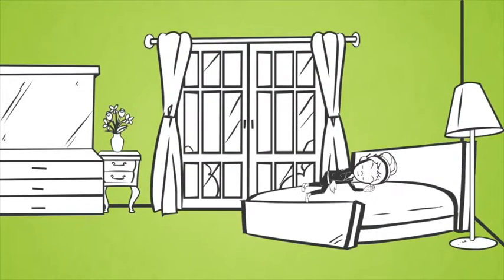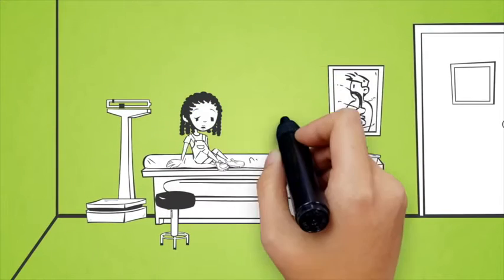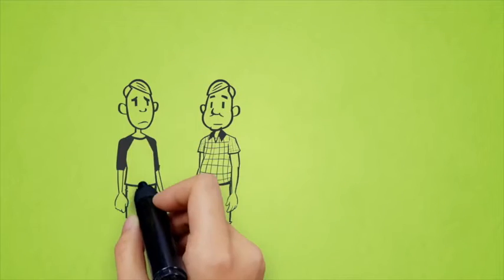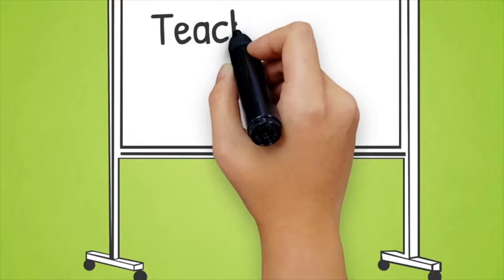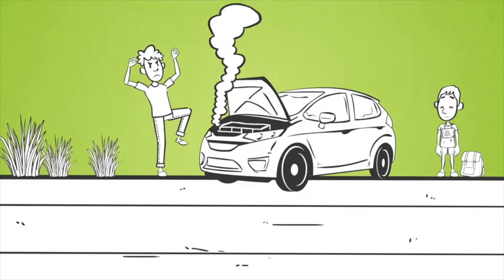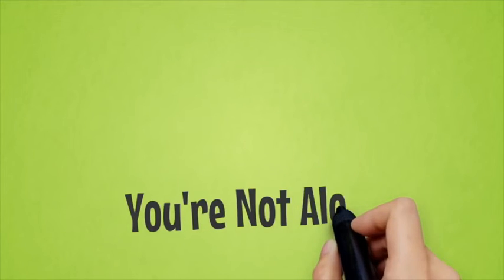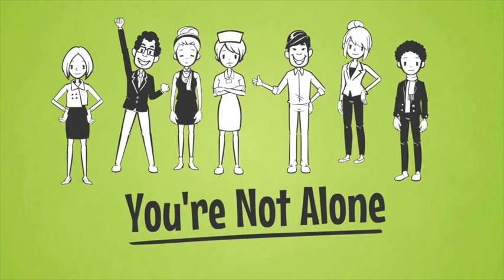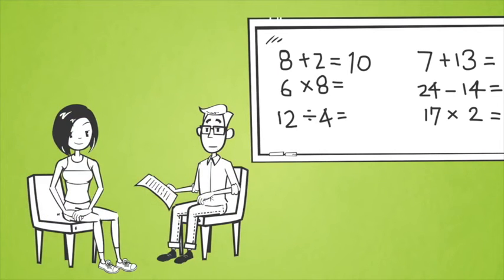Attendance English Olson